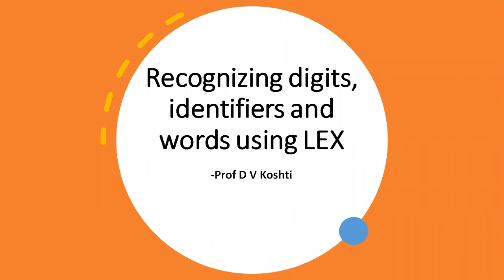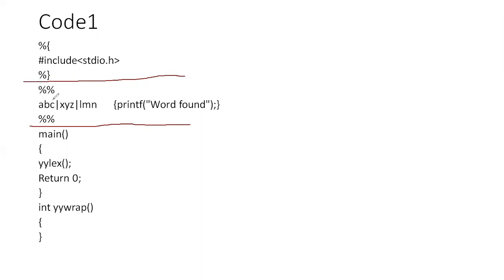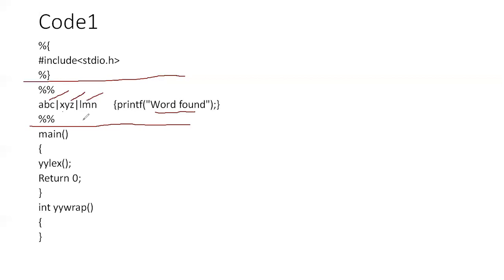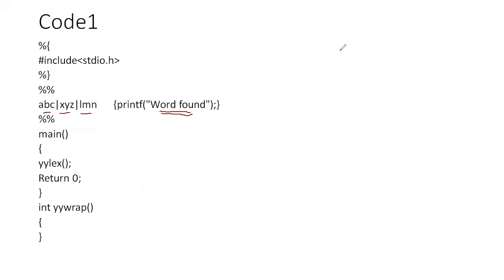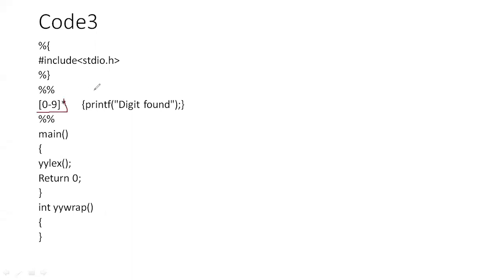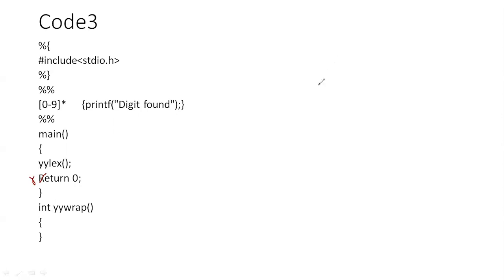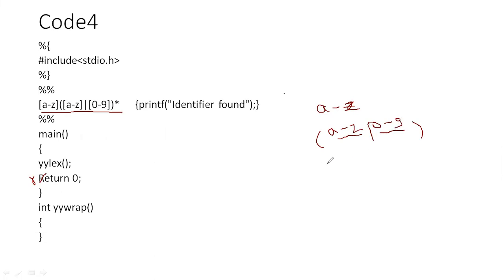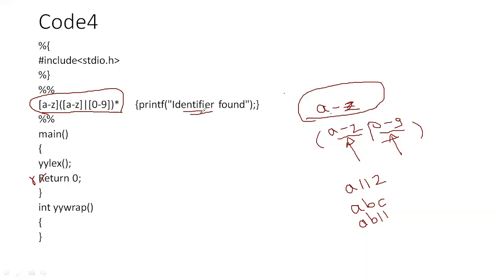Lecture 18 Recognizing digits, identifiers and words using LEX​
LEX Specification,
Lex Program
How to identify words using LEX?
How to identify digits using LEX?
How to identify identifiers using LEX?